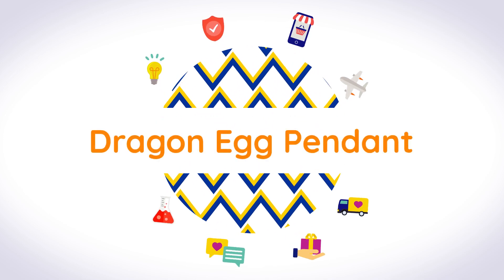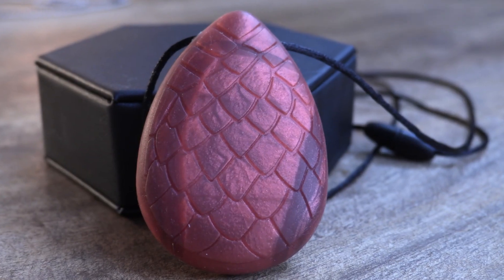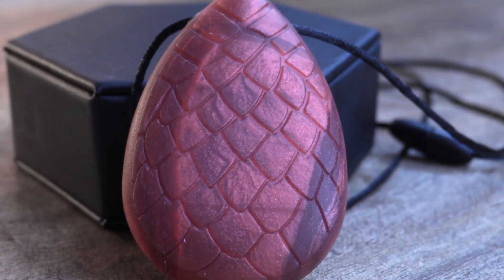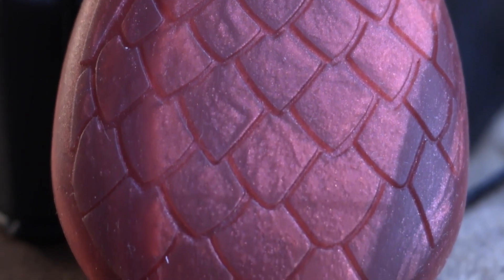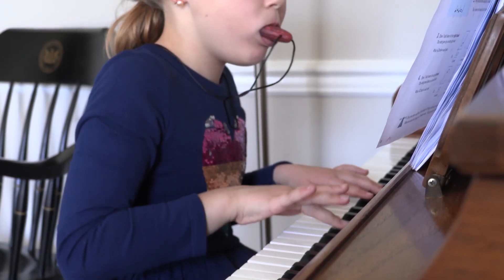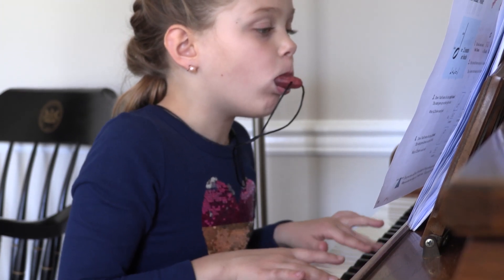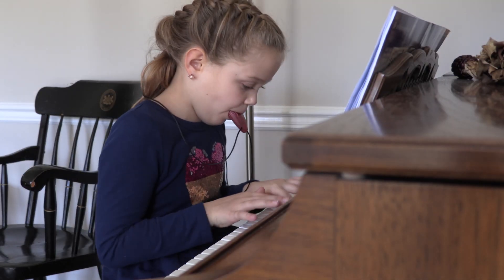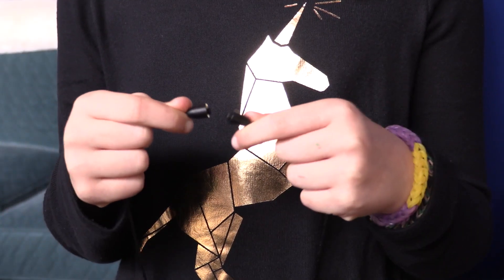Dragon Egg Chewelry by Fun and Function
Do you have a child that is always biting sleeves, collars or hands? Let’s talk about the Dragon Egg Chewy from Fun and Function! Our occupational therapist, Danielle, is here with a product review to explain the benefits of chewelry!

The Dragon Egg Chewy pendant is a red-gold chew necklace made from silicone. It has textured scales for sensory input integration on fingers and in the mouth. It features a qu8ick release break-away nylon cord for safe play and comes in a set of 2. The Dragon Egg Chewy is appropriate for any who may be seeking oral motor or sensory input. The resistance on the Dragon Egg Chewy is appropriate for mild to moderate chewers.